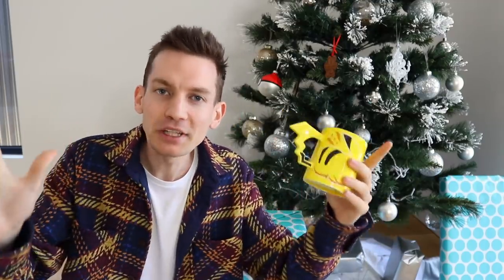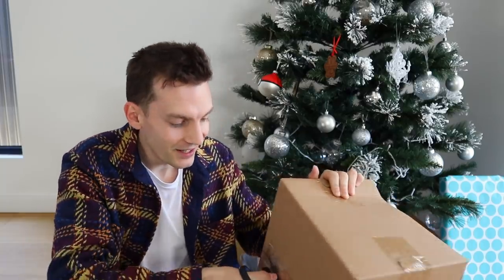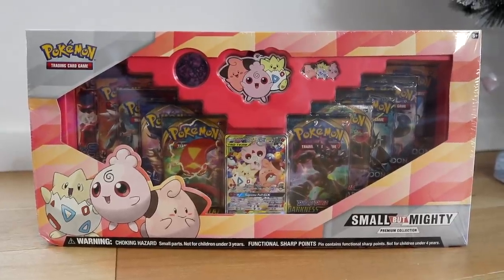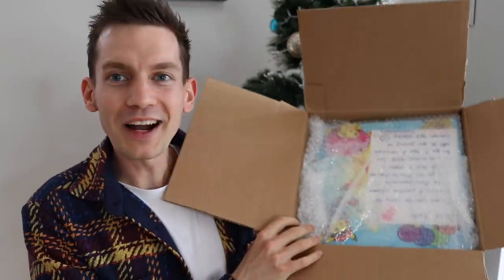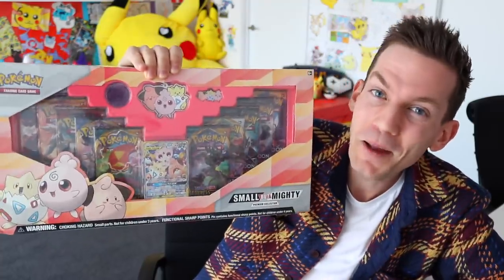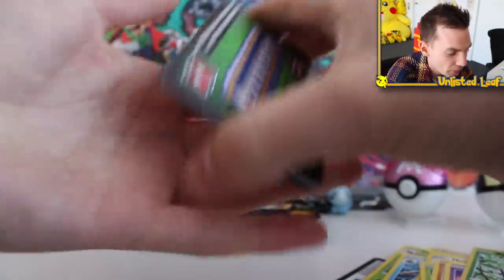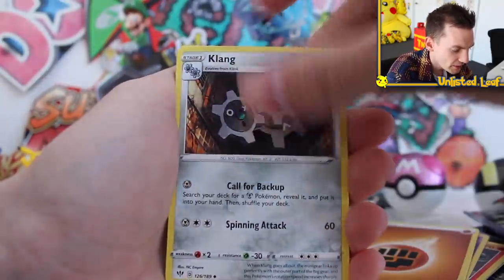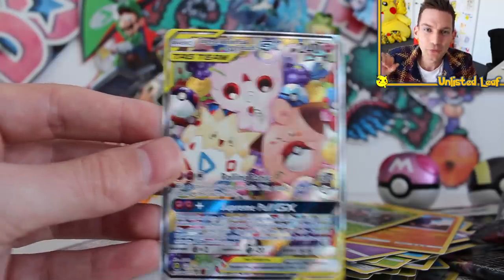Pokémon Sent Me *EARLY CHRISTMAS PRESENTS*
MERRY CHRISTMAS EVERYONE AND HAPPY HOLIDAYS!! Today we have a Christmas Special were we open all my Pokemon Christmas Presents Early & unboxing the brand new Pokémon MewTwo Deluxe Collector Figure that Features the legendary Psychic-type Pokemon, Mewtwo in 1/10th scale!